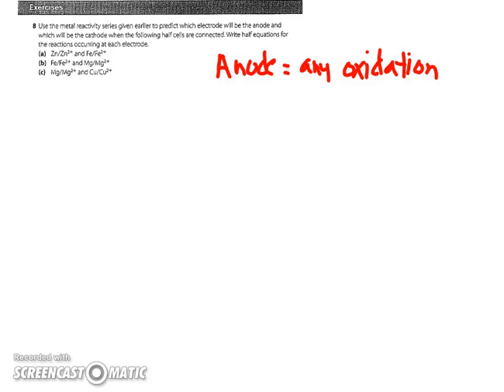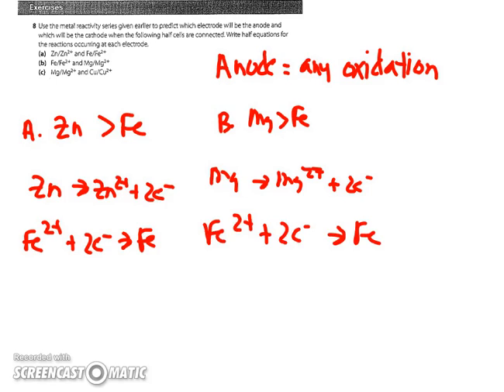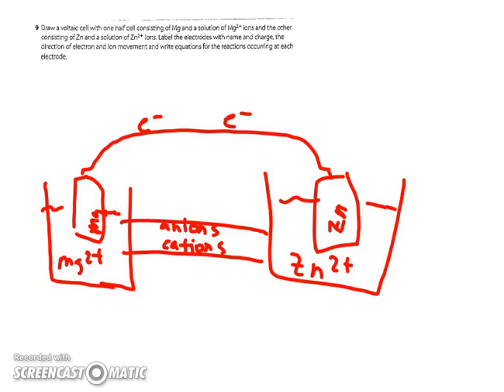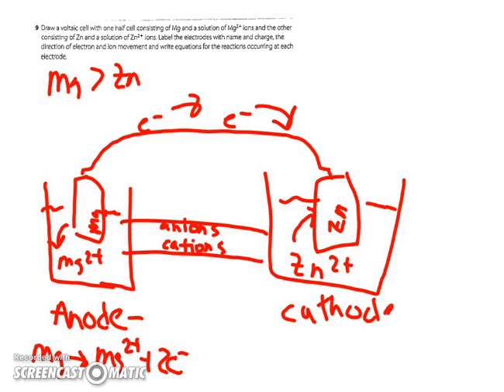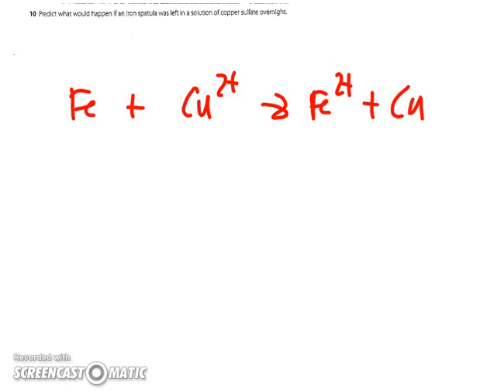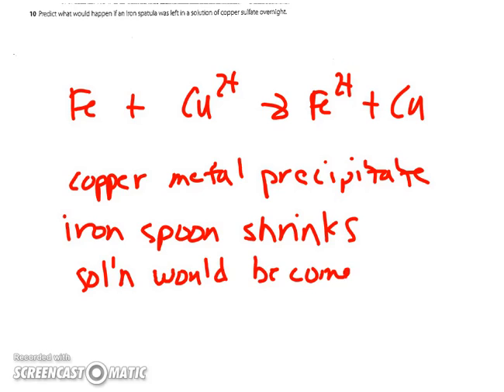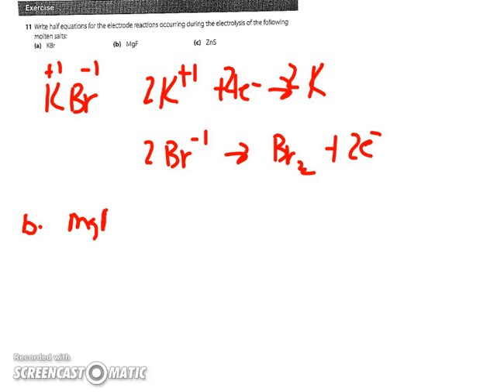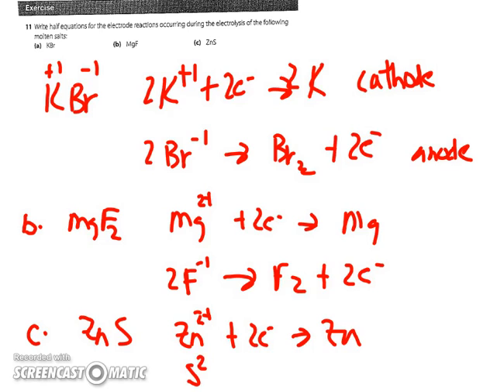IB Chemistry Topic 9 Exercise 8-11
Solutions for exercises 8-11 over voltaic cells and electrolytic cells